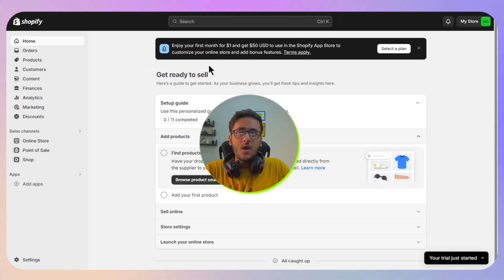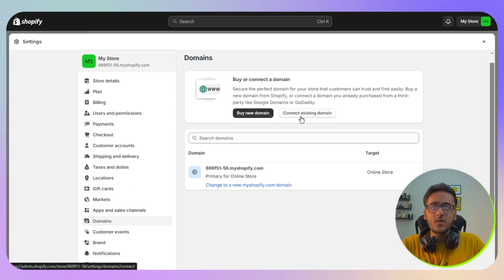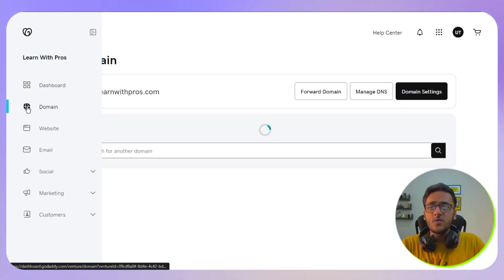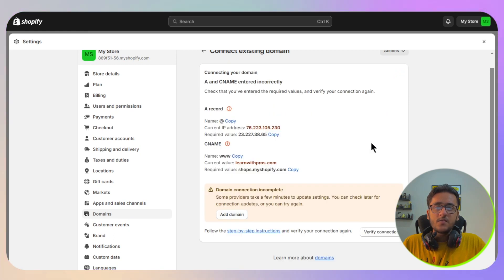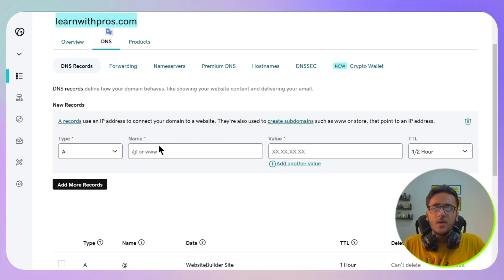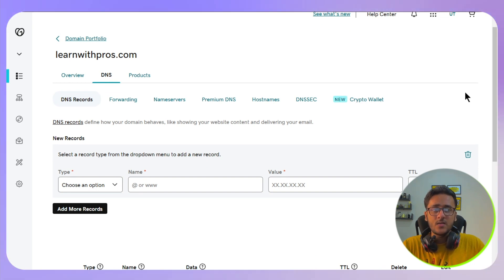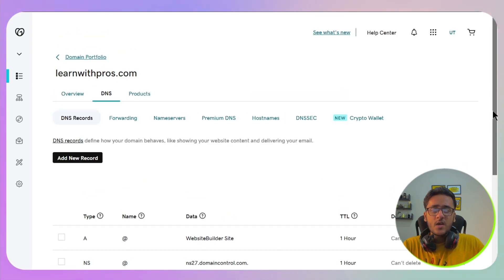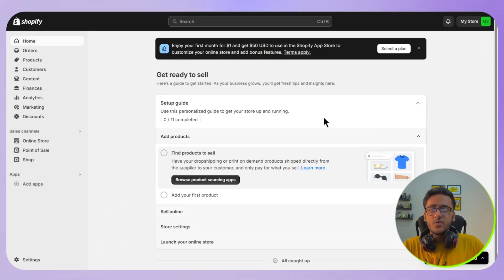How To Connect Any Domain To Shopify (2025) - Step By Step Guide!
Are looking for a video about how to connect godaddy domain to shopify here it is!
In this video I will show you exactly how to connect namecheap or Hostinger domain to shopify. Make sure to watch the video to the very end.
You will learn how to connect your domain name to shopify